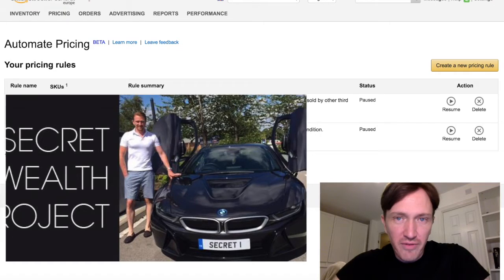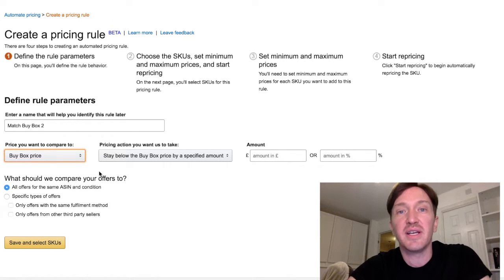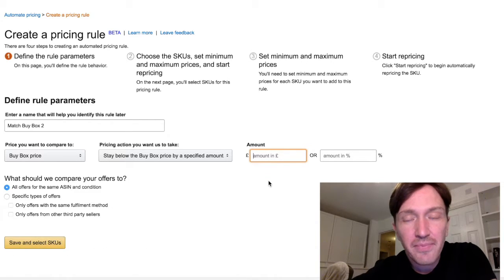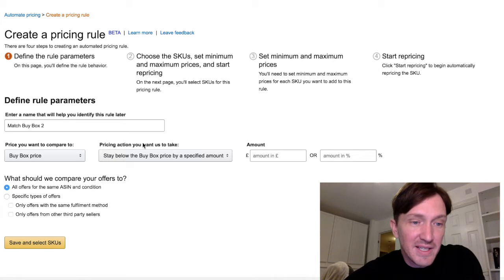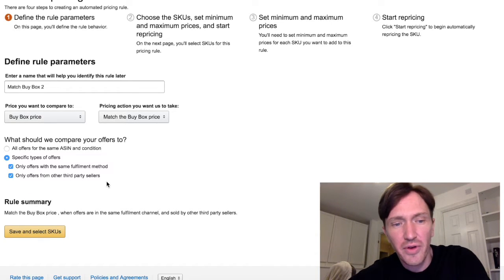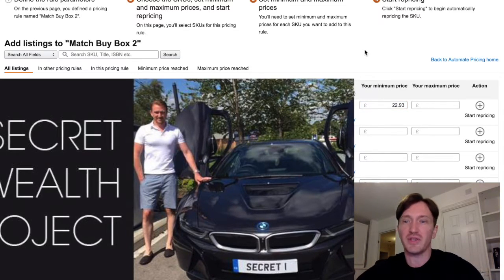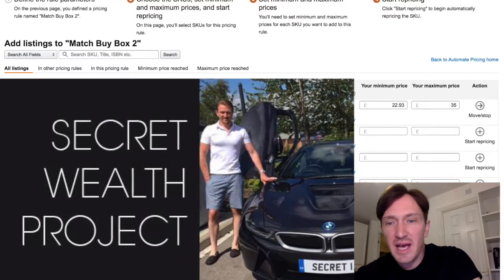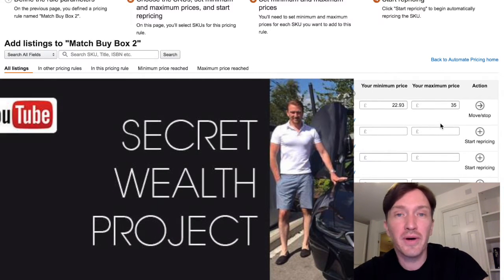How To Use Amazon's FREE Repricer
Looking to build and grow your Amazon based online arbitrage and retail arbitrage business?

🔥 To source the best online arbitrage deals on auto-pilot I recommend

🔥 To analyse the deals, save time, make more profit and prevent bad buys I recommend

🔥 And to sell your stock faster and for higher ROI’s and profits I recommend

✅ These tools are the best online arbitrage tools available on the market and will help you sky rocket your Amazon based OA business. All of them come highly recommended.

Matt
Founder of Secret Wealth Project

How to use the FREE Amazons Repricer.

- Secret Wealth Project